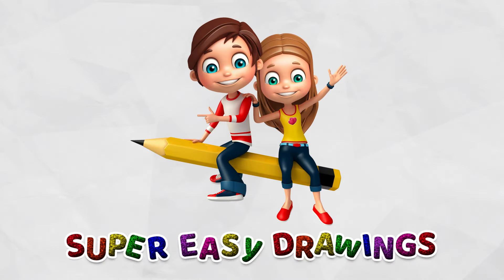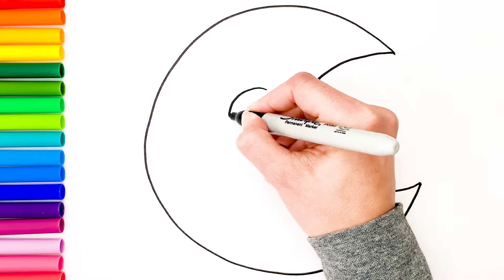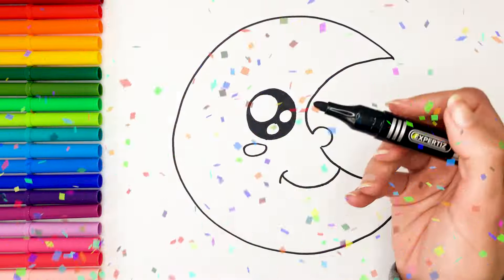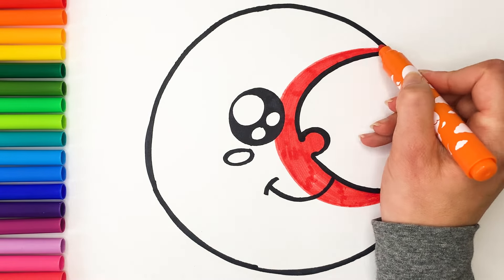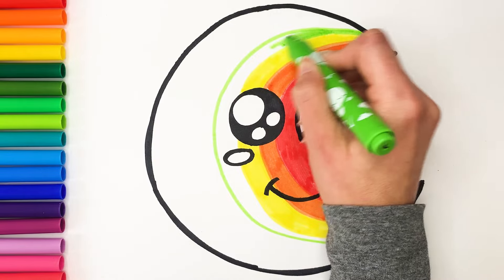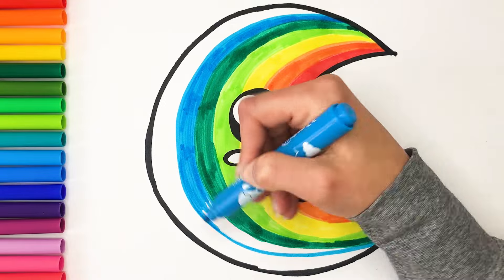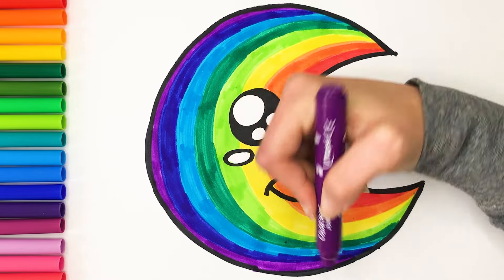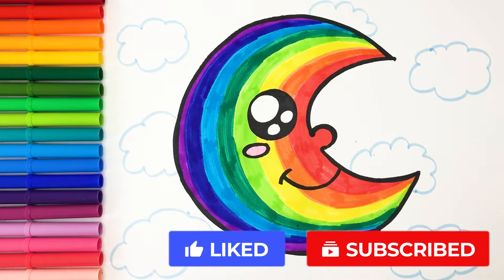Drawing And Coloring A Cute Moon 🌜🌈 Drawings For Kids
Hi Everyone,
In This Video I Show You How To Draw And Color A Cute Moon 🌜🌈.
Follow My Step By Step Drawing Tutorial And Make Your Own Moon Drawing Easy!